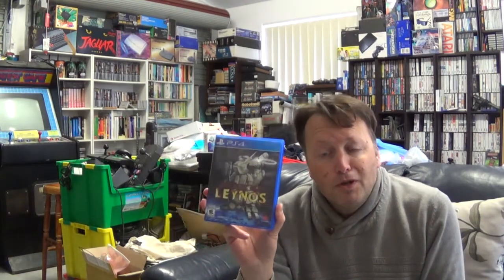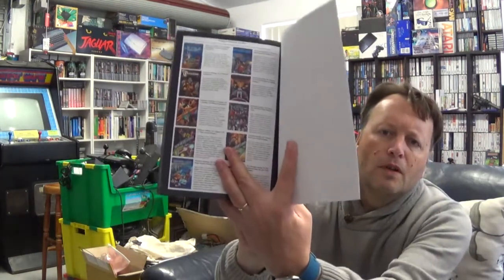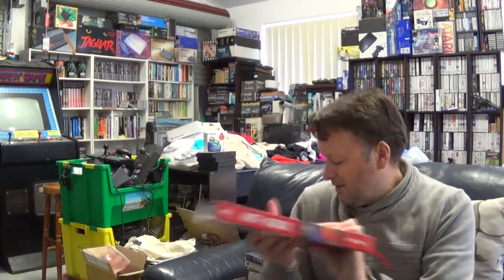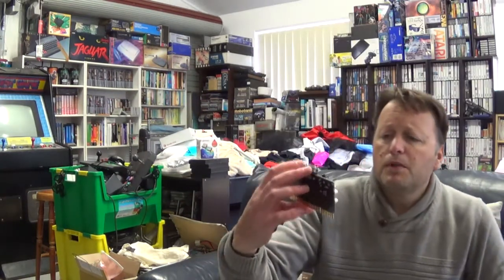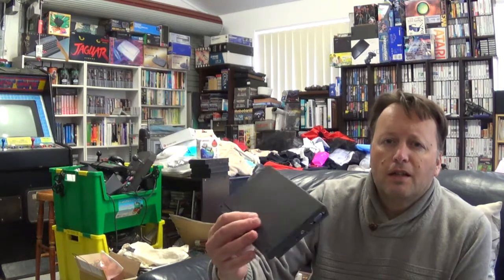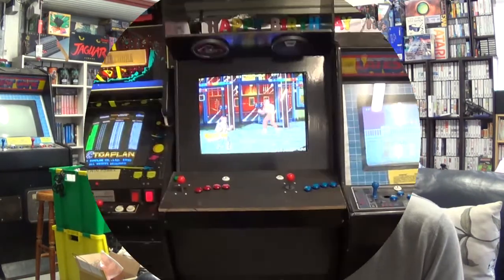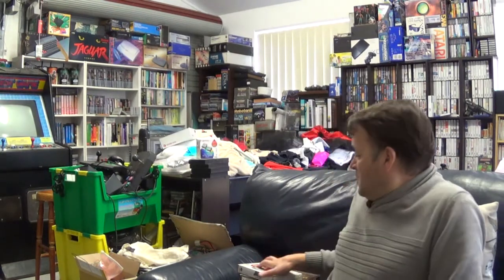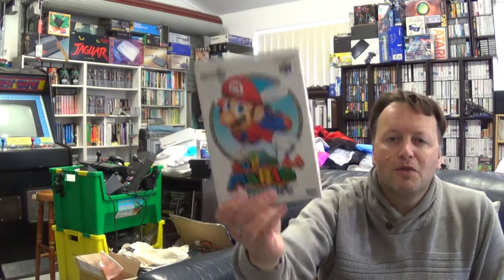Channel Update April 2017 - Birthday & Other Pickups, Community Questions, Home brew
This is my monthly channel update and vlog where I talk about what went on during the last month.

This month was my birthday, so I have some cool birthday pickups and a couple of items as well.

And a quick update on my progress with Sydney Hunter and the Caverns of Death for the NES.